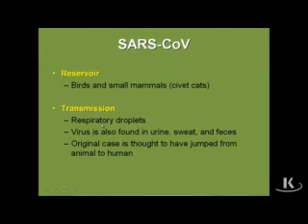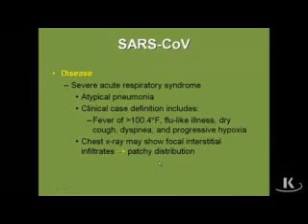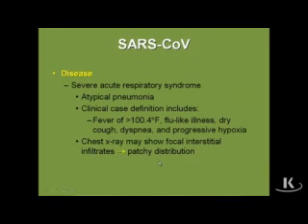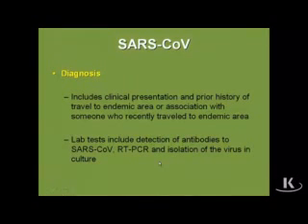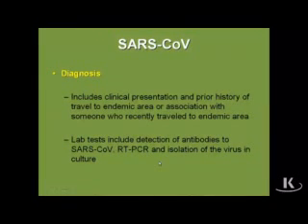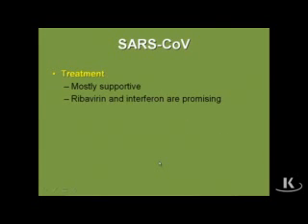19 Corona viridae